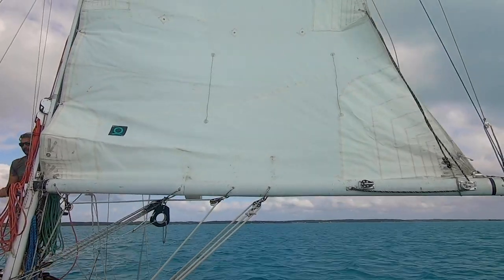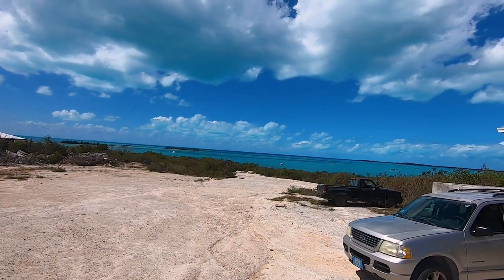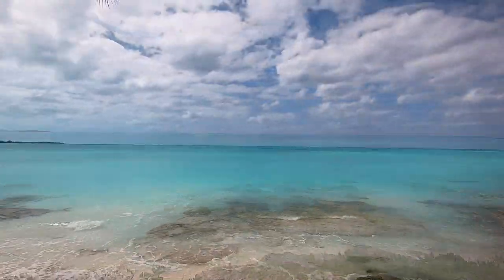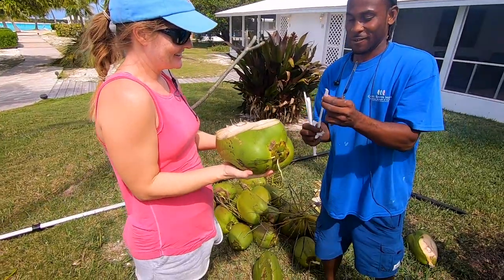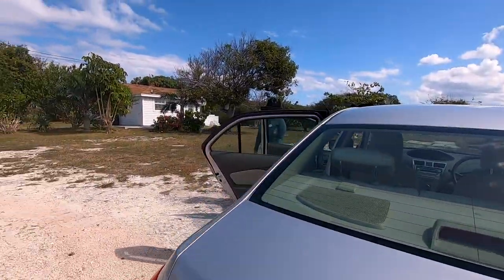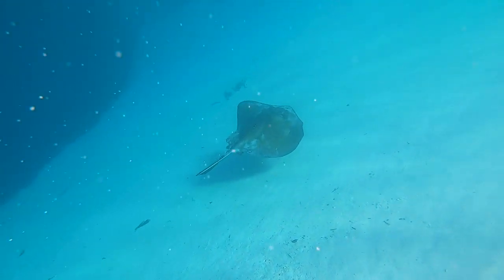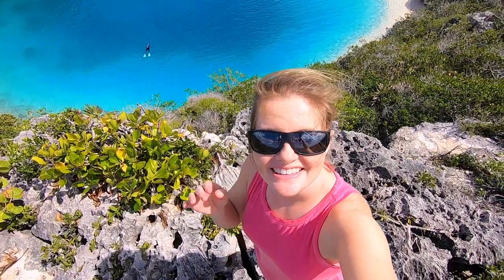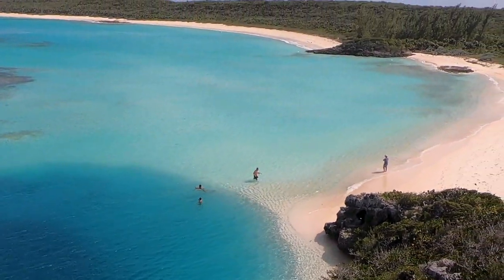Diving The Bahamas Deepest Blue Hole (Calico Skies Sailing, Ep. 49)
In this episode we take one epic road trip and explore all that the Bahamas' incredible Long Island has to offer. We fell quickly in love with the place and it's numerous and superb white sand beaches, and magnificent views as we made our way around the island over our two day tour. The peak of our experience though, was absolutely the famous Dean's Blue Hole. It was a complete sensory overload from diving its clear turquoise water to enjoying its mesmerizing beauty from high above it on the surrounding cliff. The aerial perspective of the hole and surrounding beaches is absolutely stunning and one of the biggest highlights of all our Bahamas cruising to date. Who knew one super deep sink hole could be so remarkable?! Once in awhile we are extra-super-happy to have our experiences captured on film and this is definitely one of those times. We're super excited to share it with you - Hope you Enjoy!